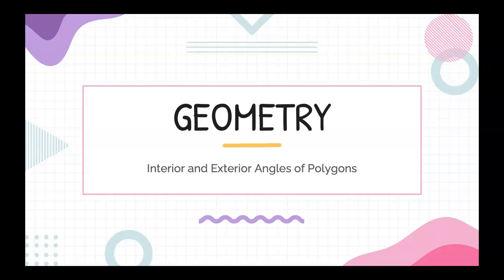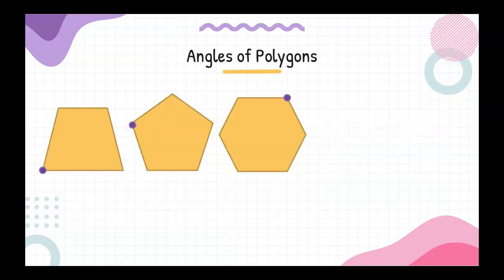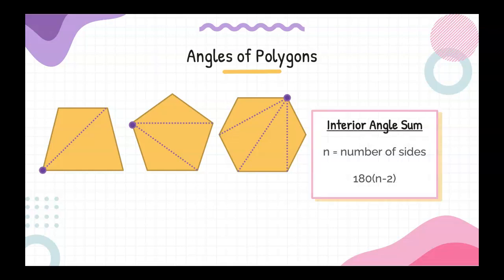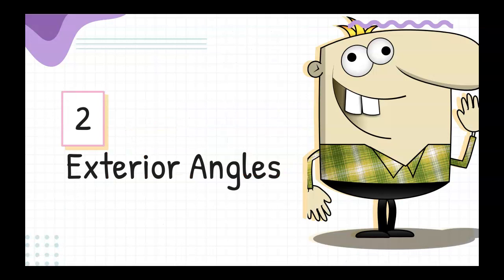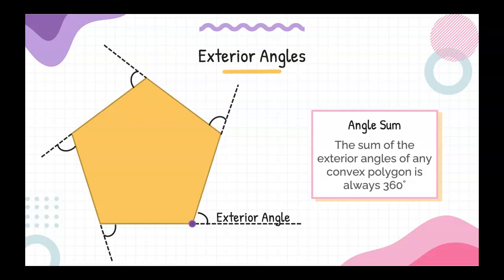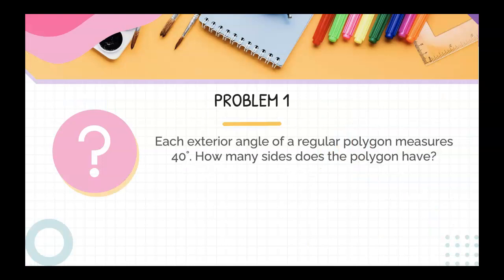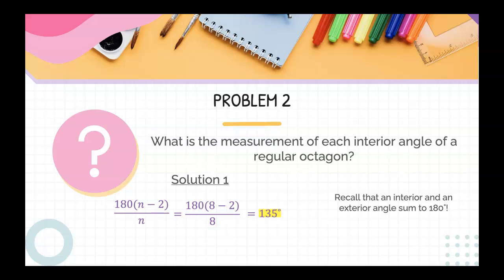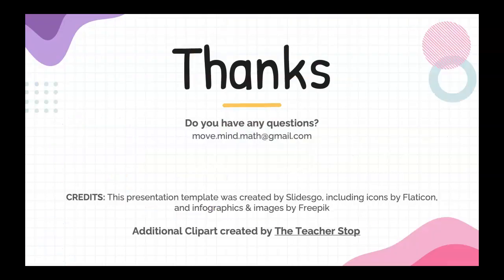Interior and Exterior Angle Sums of Polygons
Learn how to find the sum of the interior and exterior angles of a polygon. You will also learn how to find the measurement of each angle in regular polygons! This video will help you prepare for the content in IMLEM Meet 3, Category 2 (Geometry).

Check out this fun practice activity to go with the video!